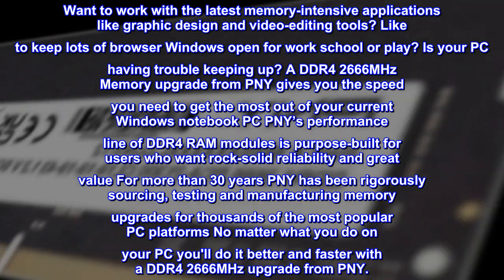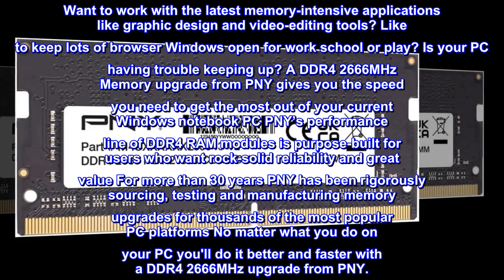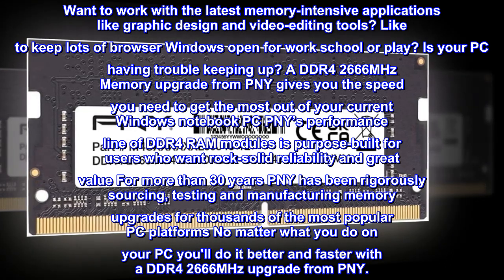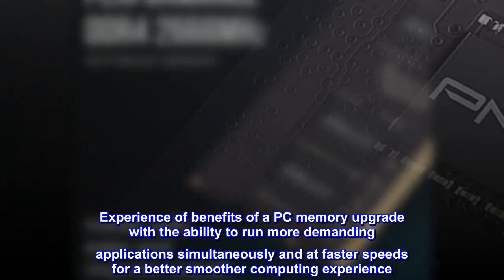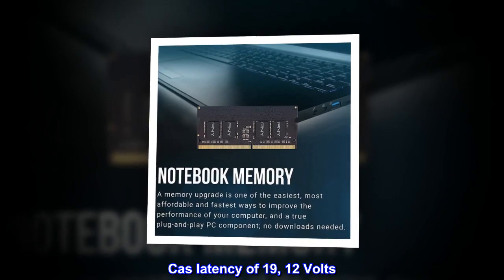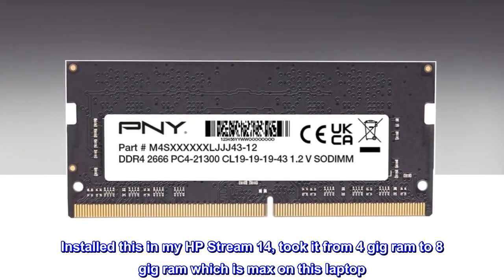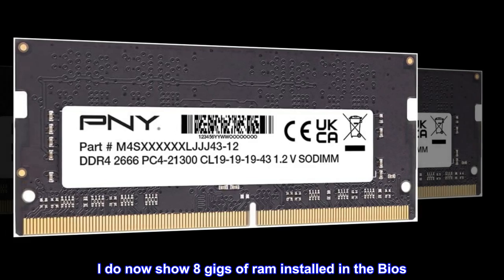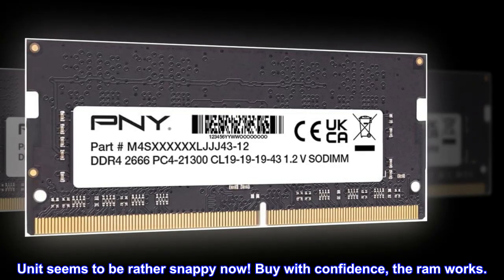PNY Performance 16GB DDR4 DRAM 2666MHz (PC4-21300) CL19 (Compatible with 2400MHz or 2133MHz) 1.2V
Want to work with the latest memory-intensive applications like graphic design and video-editing tools? Like to keep lots of browser Windows open for work school or play? Is your PC having trouble keeping up? A DDR4 2666MHz Memory upgrade from PNY gives you the speed you need to get the most out of your current Windows notebook PC PNY’s performance line of DDR4 RAM modules is purpose-built for users who want rock-solid reliability and great value For more than 30 years PNY has been rigorously sourcing, testing and manufacturing memory upgrades for thousands of the most popular PC platforms No matter what you do on your PC you'll do it better and faster with a DDR4 2666MHz upgrade from PNY.
Experience of benefits of a PC memory upgrade with the ability to run more demanding applications simultaneously and at faster speeds for a better smoother computing experience
Cas latency of 19, 12 Volts
Top reviews from the United States
Works as it should
Installed this in my HP Stream 14, took it from 4 gig ram to 8 gig ram which is max on this laptop. Upon boot up, the computer had to do some " repairs" to C drive, but I strongly suspect it just had to reconfigure itself to use the additional ram. I do now show 8 gigs of ram installed in the Bios. I am running windows 11 on the HP stream 14. I have booted it up multiple times and no further "repairs" were needed. Unit seems to be rather snappy now! Buy with confidence, the ram works.